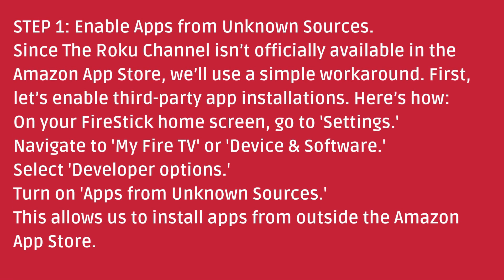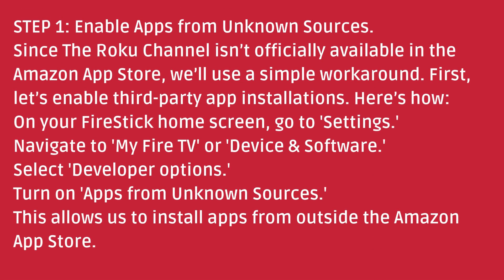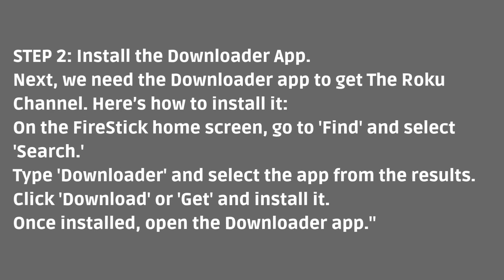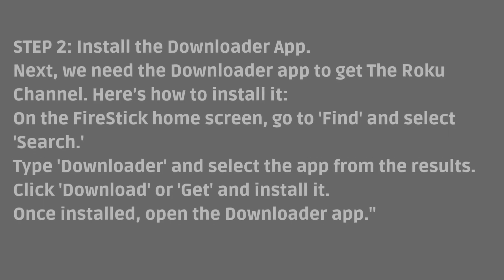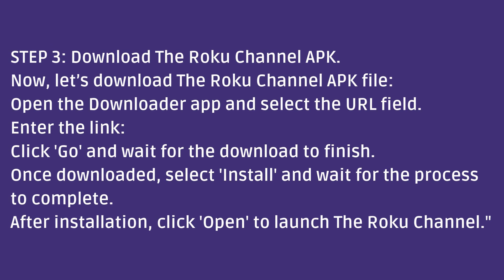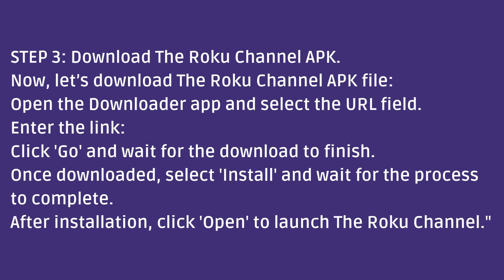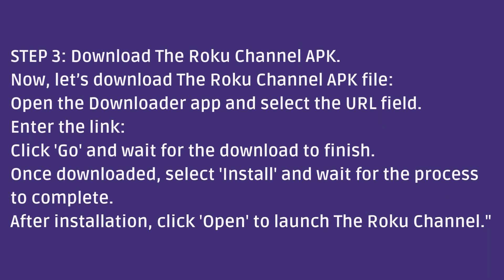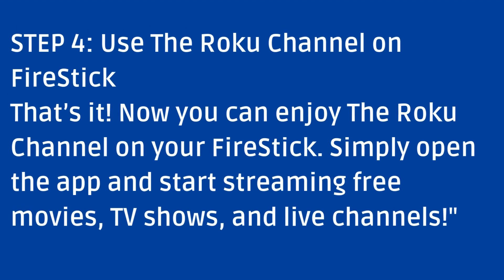How to Get Roku Channel on FireStick?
Want to watch The Roku Channel on your Amazon FireStick? In this quick and easy guide, we'll show you step-by-step how to install and access The Roku Channel on your FireStick or Fire TV. Enjoy free movies, TV shows, and exclusive Roku content without any hassle!

🔹 In this video, you’ll learn:
✔️ How to install The Roku Channel on FireStick
✔️ How to access free streaming content
✔️ Tips to enhance your FireStick experience

📺 Watch Now & Start Streaming!

can you get roku app on amazon fire stick,